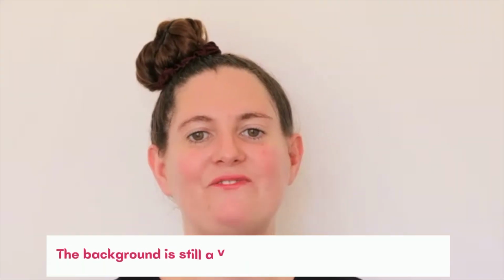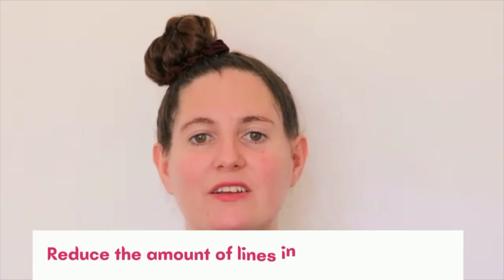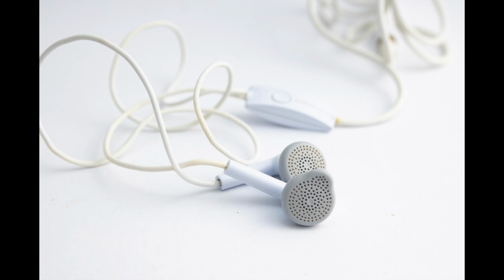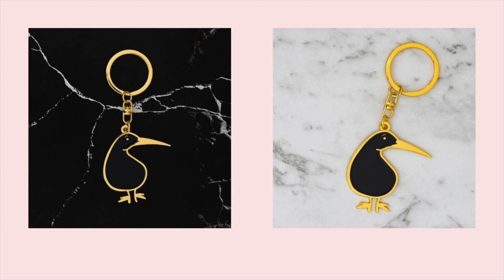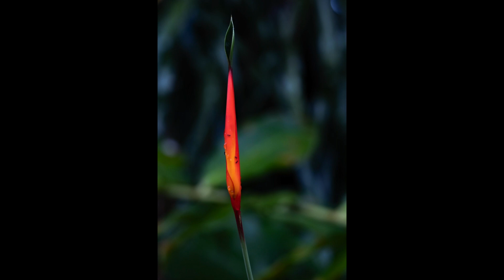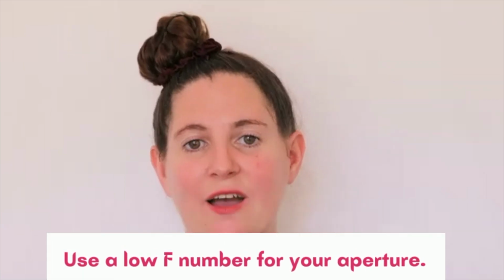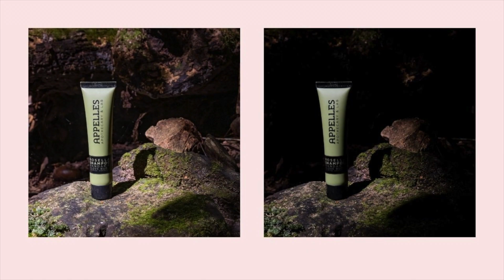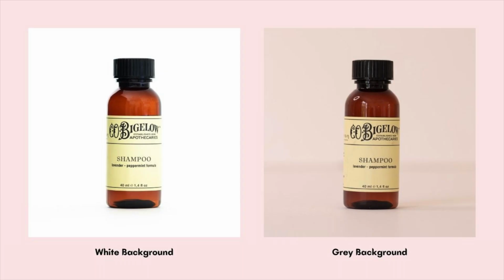4 tips for product photography backgrounds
Backgrounds are an important part of your image, so here are 4 tips to ensure that you are getting the best backgrounds in your photos, which make you product stand out.